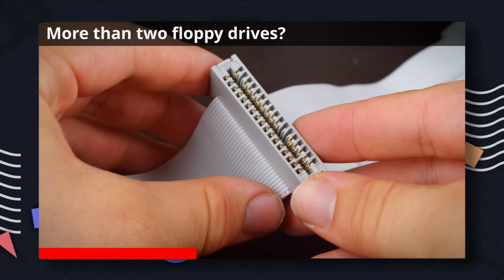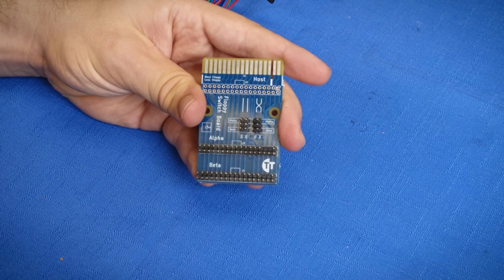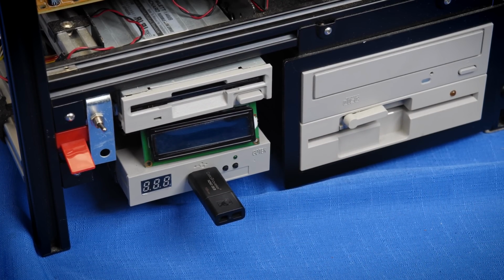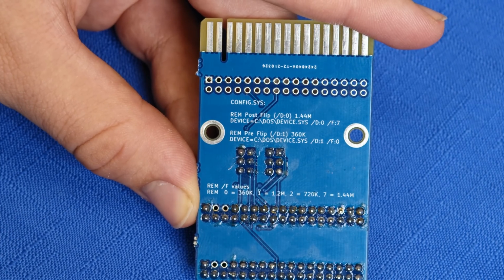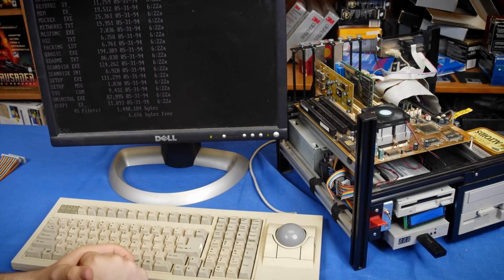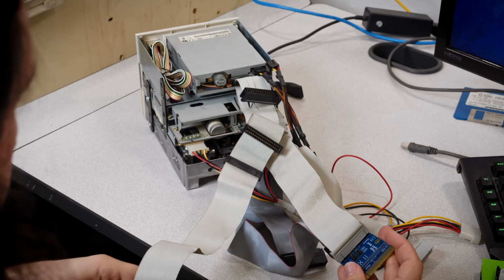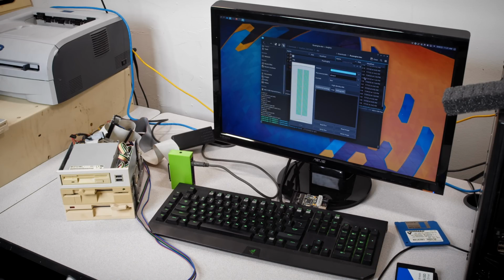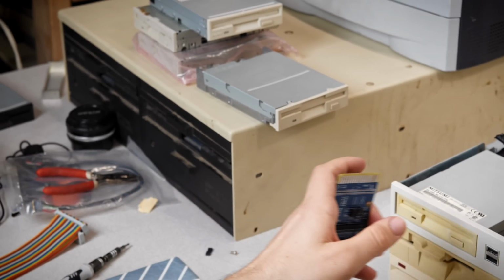Manual Floppy Drive Switching Made Easy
Amazon Wishlist for Production Gear: